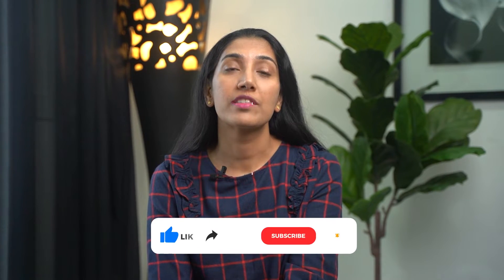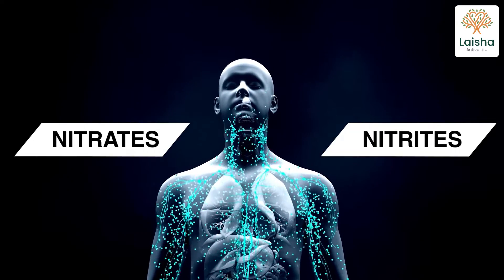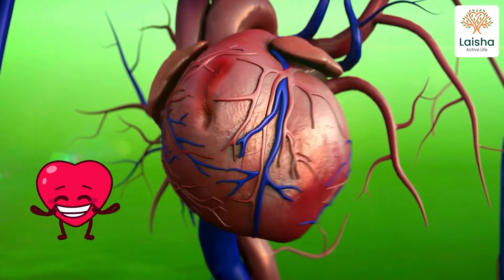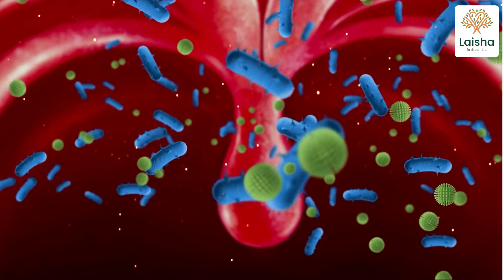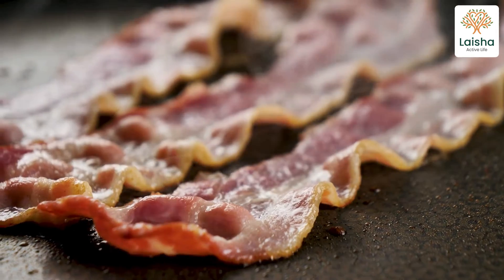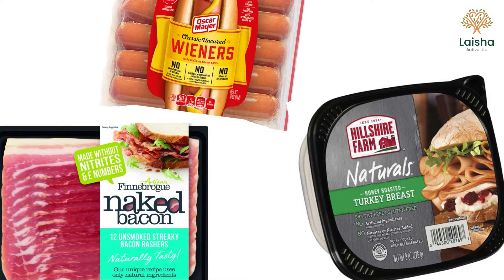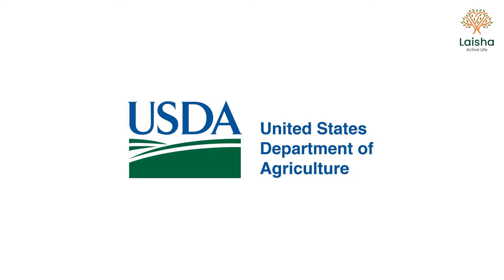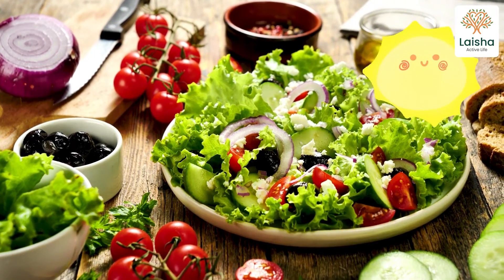Preservatives - Sodium Nitrate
Sodium Nitrate is a preservative that can be found in ham, bacon, and some cheeses. It's also a natural byproduct of the meat-curing process. This video will teach you what sodium nitrate is and why it's added to food.

Most of us are aware that food companies use additives to extend the shelf life of their products. But how many of us know what these preservatives are, and, more importantly, what they do to our bodies?

Let's know about Sodium Nitrate, commonly used as preservative in most of the food items.

(Laisha Active Life)